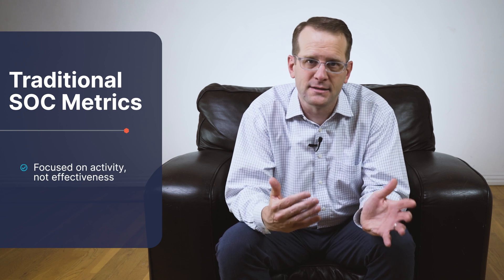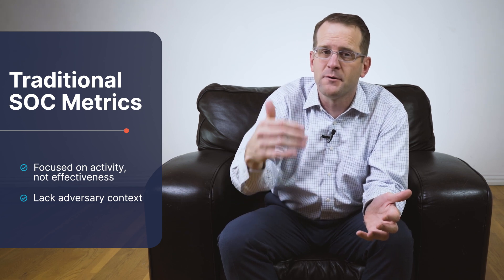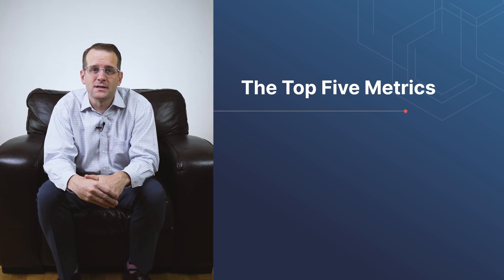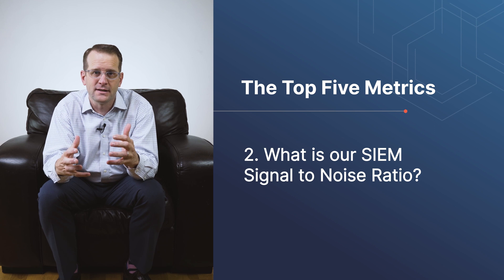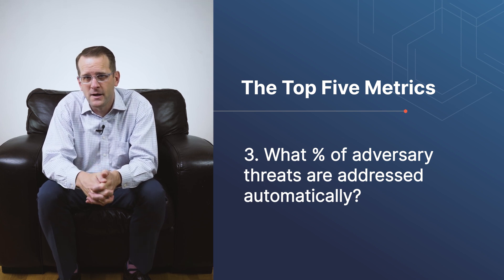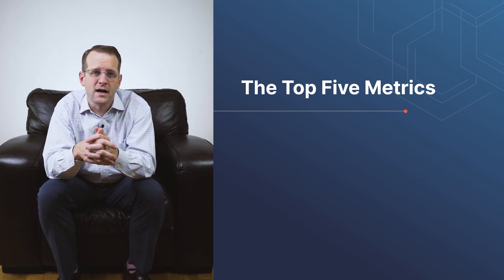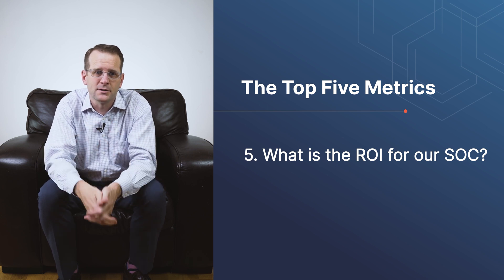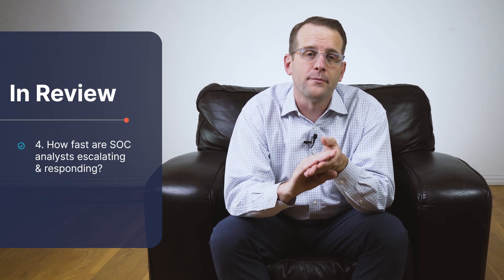SOC Metrics: The Top 5 KPIs for Measuring SOC Performance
When it’s time to pull SOC metrics and gauge success, the usual method is to focus on activity metrics. Unfortunately, activity usually does not equate to increased security posture.

Watch our video as SightGain CEO Christian Sorensen outlines the top 5 SOC KPIs that you should be measuring to get the full picture of how well your SOC is handling threats. He also explains how SightGain helps you to capture, analyze, and act on those metrics.

Timestamps
0:00 Intro
0:31 SOC Metrics
1:29 Top Five Metrics SOC Leaders Should Look At
3:16 SightGain Readiness Approach
3:41 Review